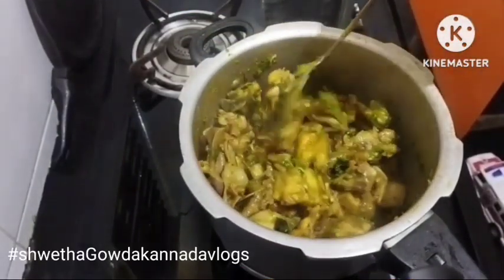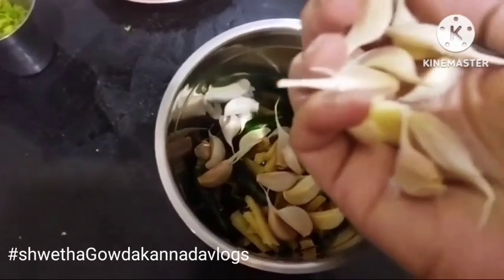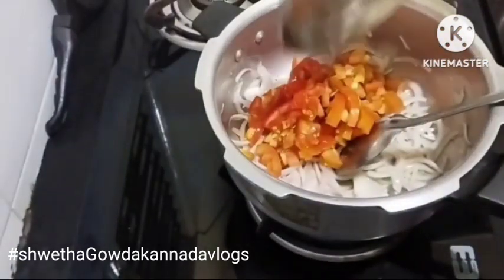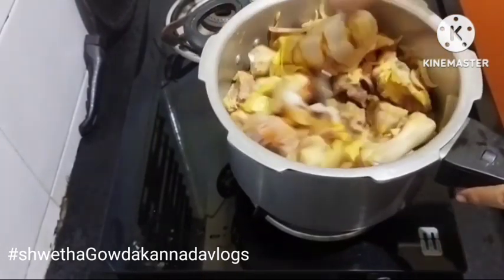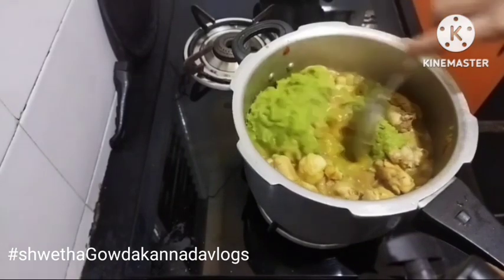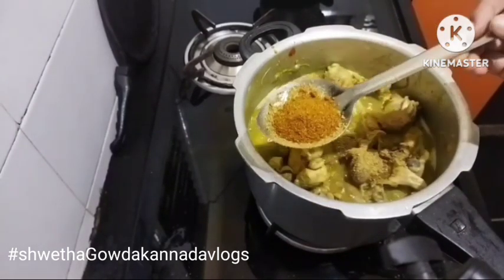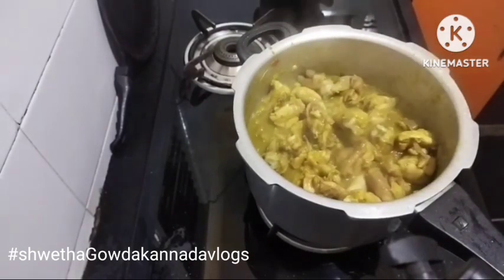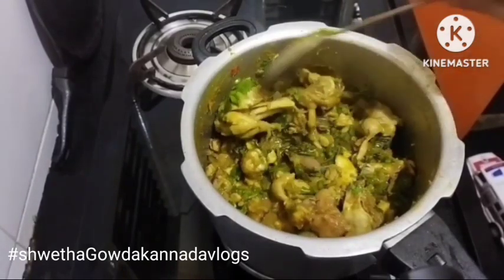||ಚಿಕನ್ ಮನೆಯಲ್ಲಿ ತಂದ್ರೆ ಒಂದು ಸಲ ಈ ರೀತಿ ಟ್ರೈ ಮಾಡಿ ನೋಡಿ ರುಚಿ ಅದ್ಭುತ ||Chicken dry recipe in kannada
||ಚಿಕನ್ ಮನೆಯಲ್ಲಿ ತಂದ್ರೆ ಒಂದು ಸಲ ಈ ರೀತಿ ಟ್ರೈ ಮಾಡಿ ನೋಡಿ ರುಚಿ ಅದ್ಭುತ ||Chicken dry recipe in kannada||Chicken recipe||How to make chicken dry recipe in kannada ||